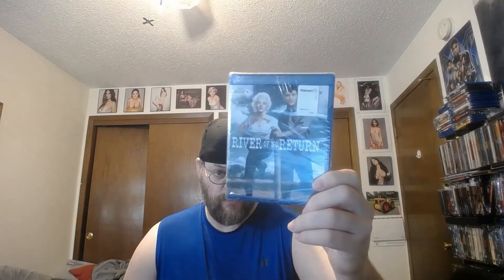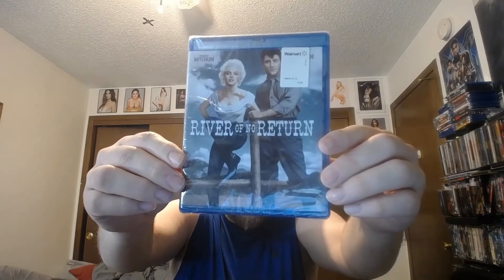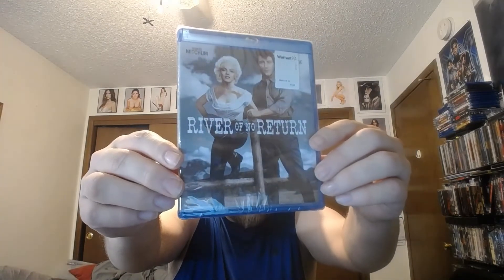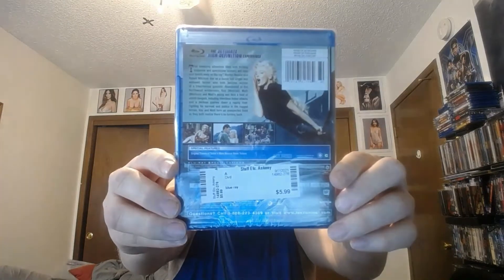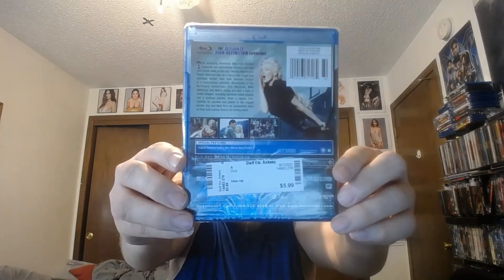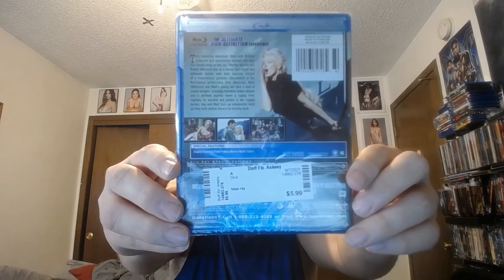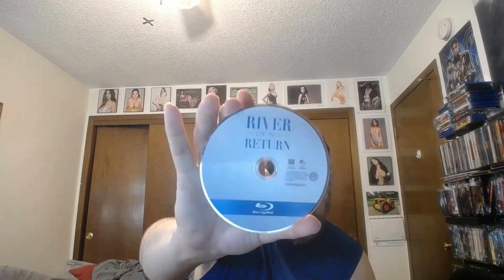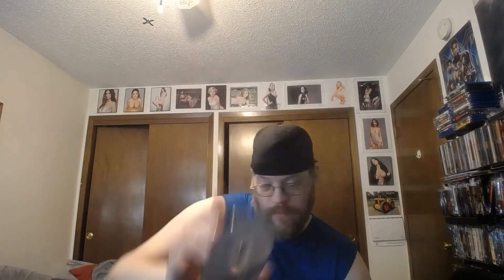RIVER OF NO RETURN (1954) | Marilyn Monroe | Blu-Ray Unwrapping